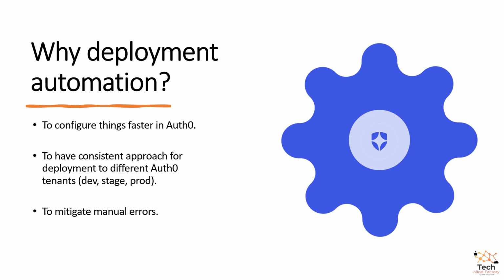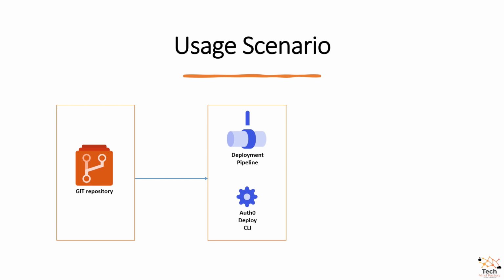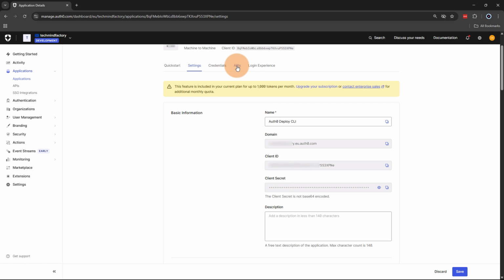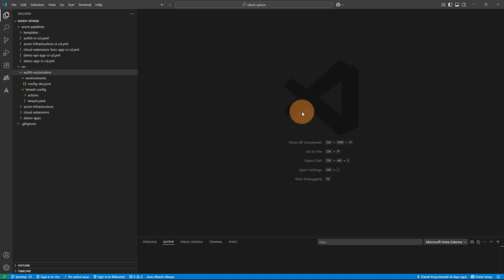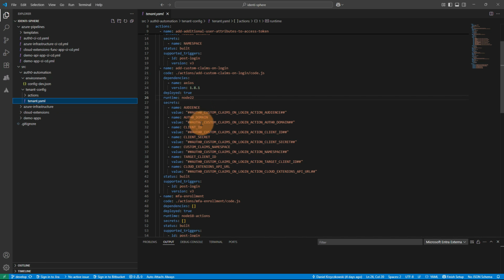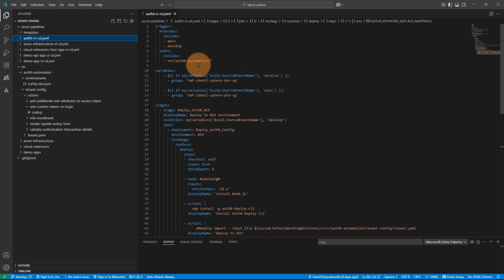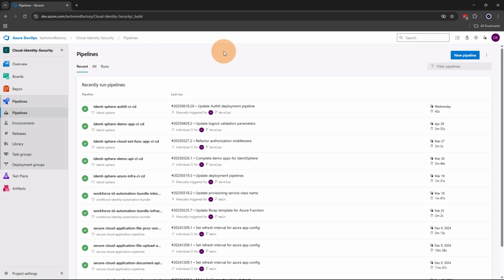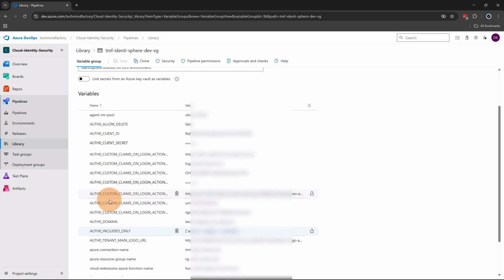Auth0 Deployment Automation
This video explains Auth0 deployment automation concepts.

00:00 Introduction
04:08  Usage Scenario
09:22 Deployment details in Visual Studio Code
18:09 Practical demo